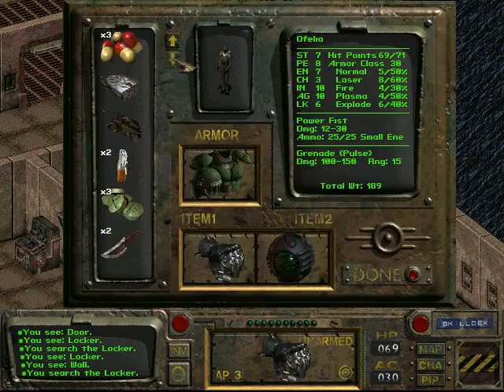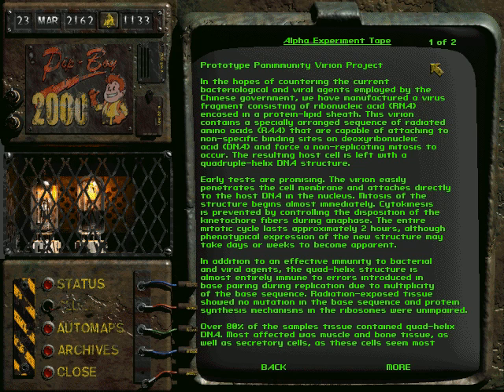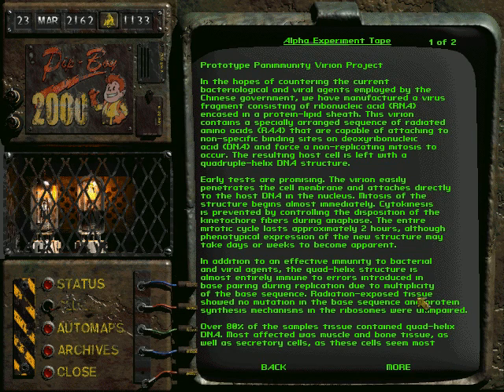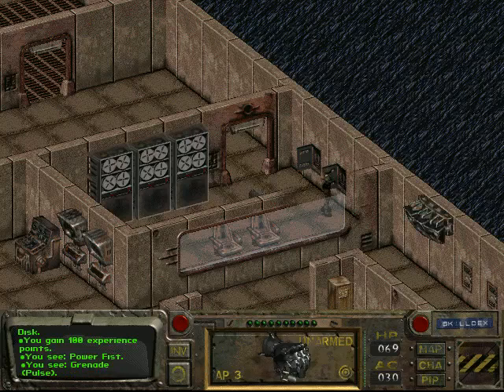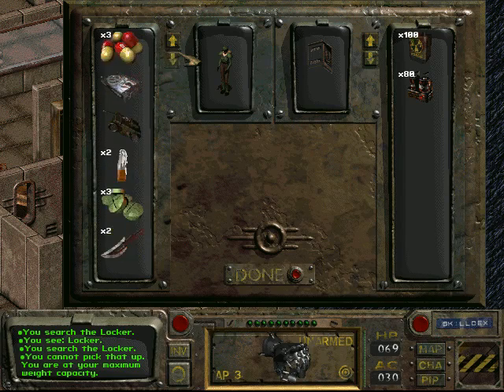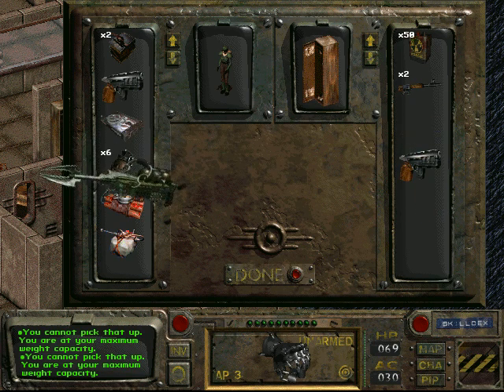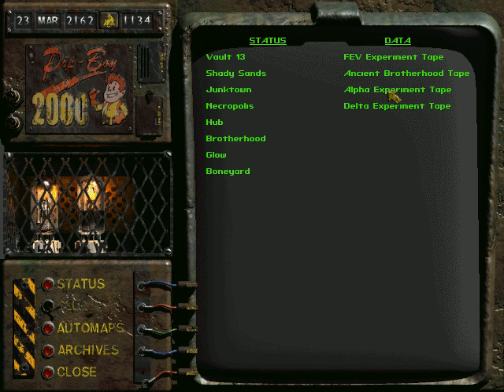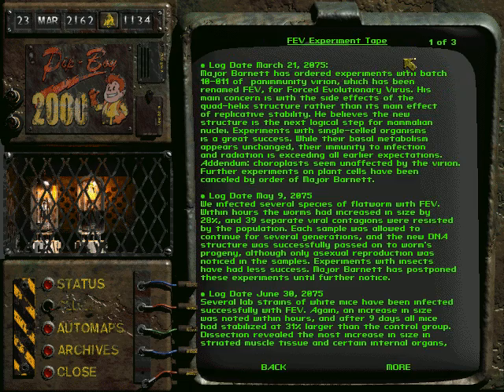fallout 1 43)